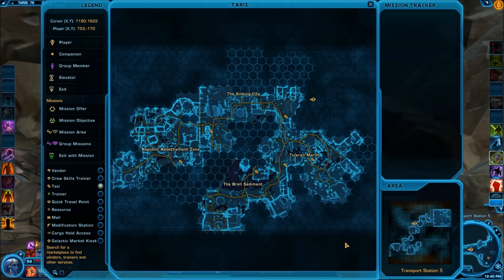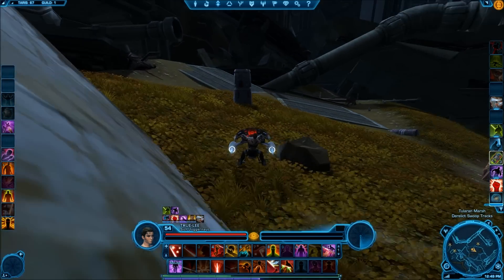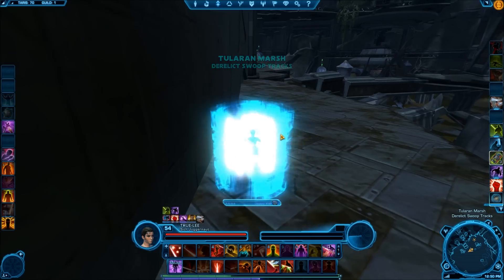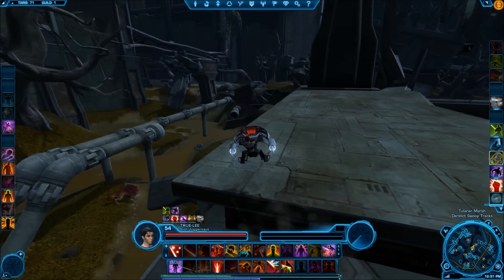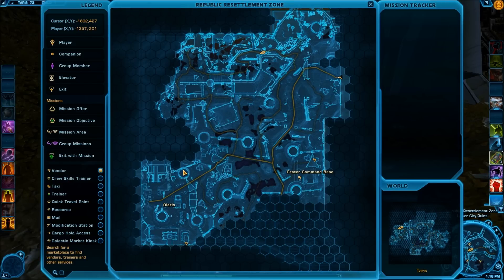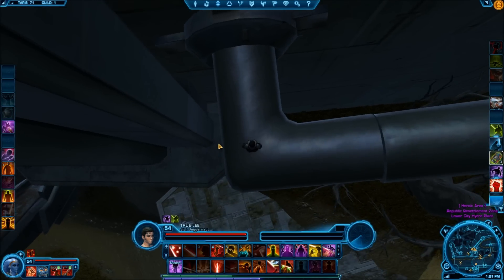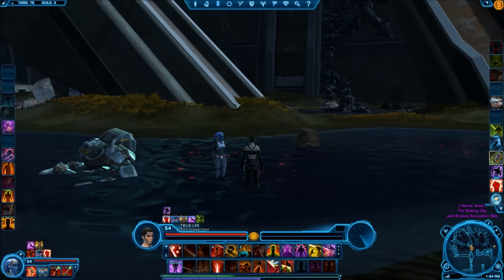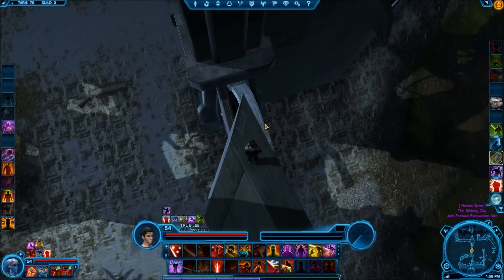SWTOR - Datacron Guide - Taris (Empire)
Datacron Guide - Taris (Empire)